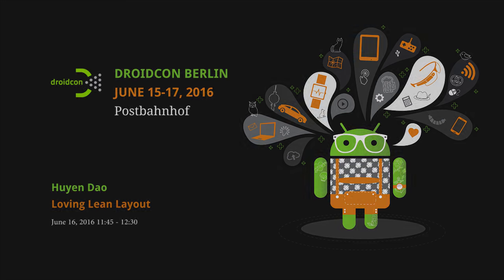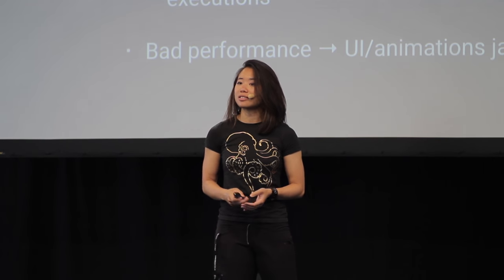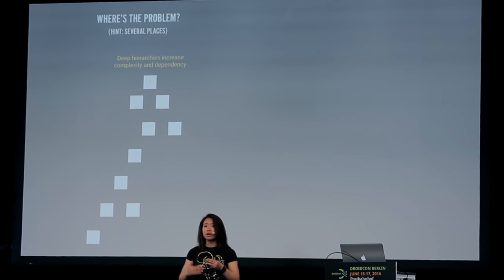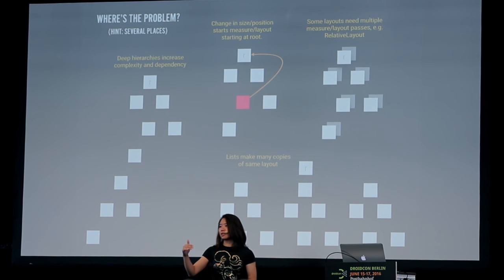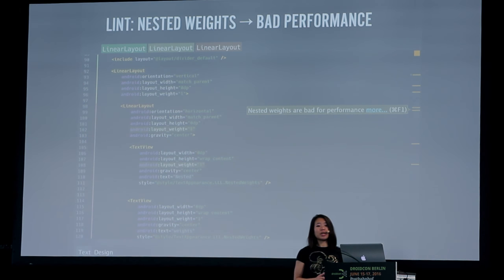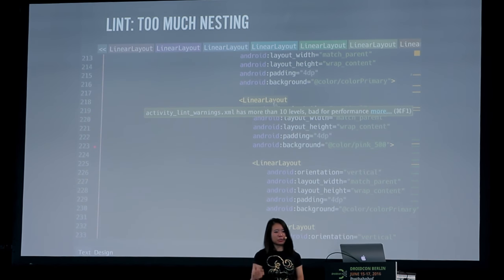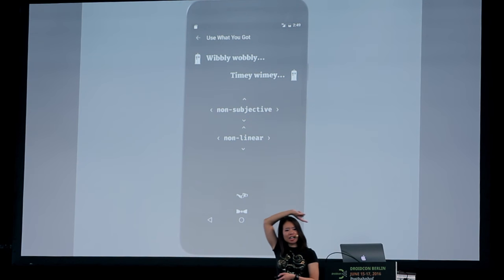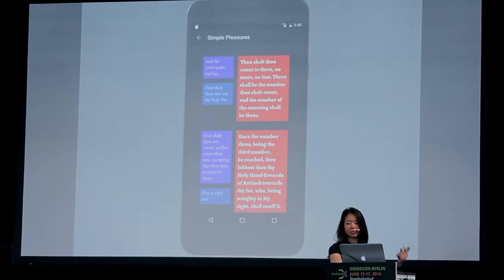droidconDE: Huyen Tue Dao – Loving Lean Layout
XML layouts are the foundation of Android UI, and while they are seemingly straightforward, understanding how to develop efficient, “lean” layouts can be vital to both user experience and app performance.

This session examines the importance of lean layouts, tools for analyzing layouts and their performance, tips and techniques for making layouts leaner, common mistakes and misconceptions, and general good practices.

Speaker: Huyen Tue Dao, Trello